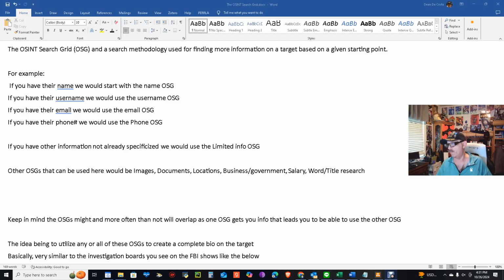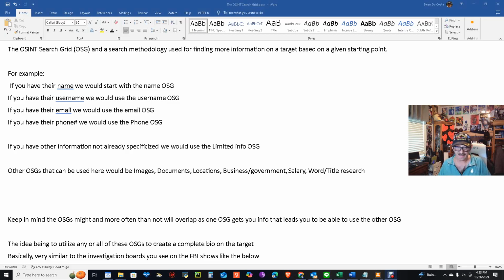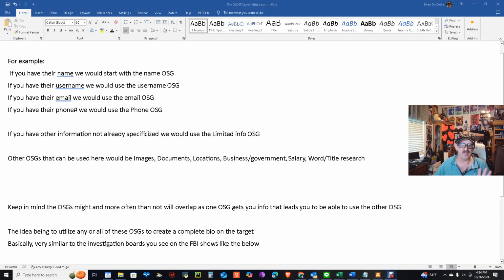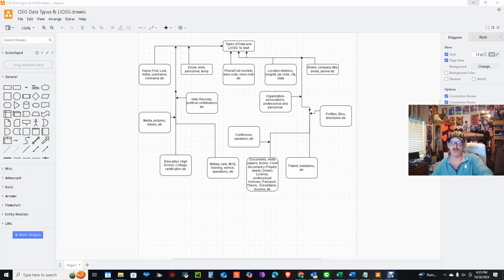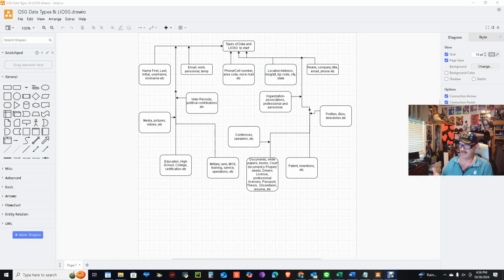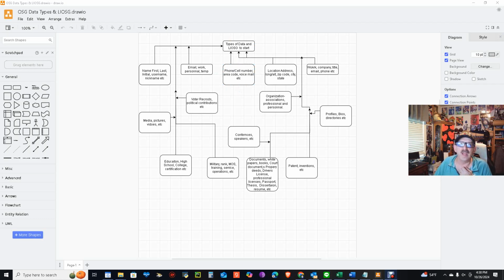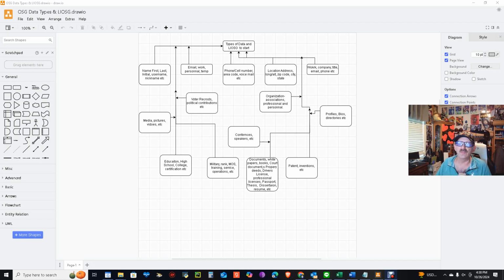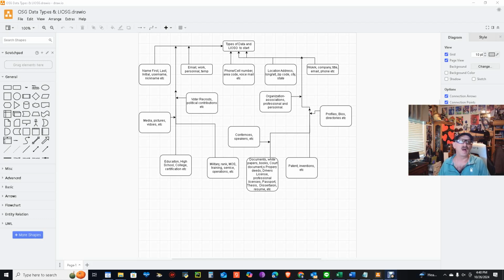Introduction to the OSINT(Open Source Intelligence) Search Grid (OSG)